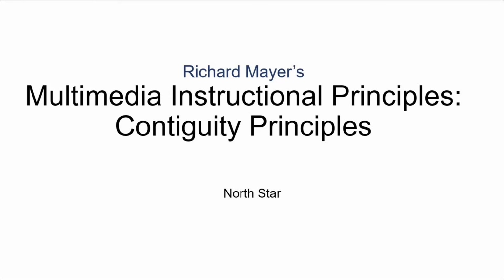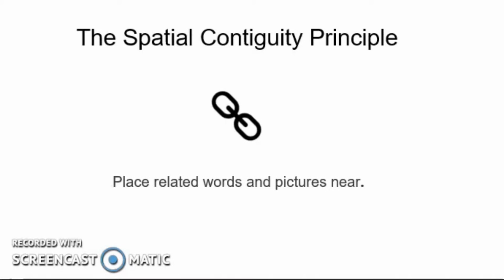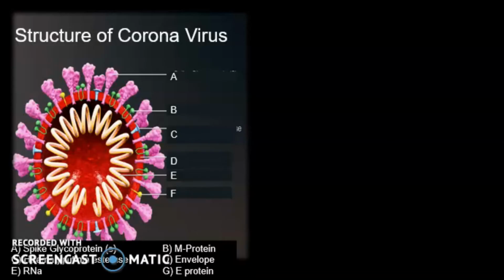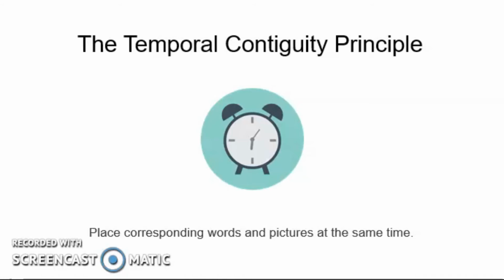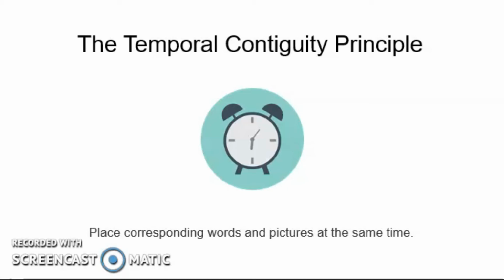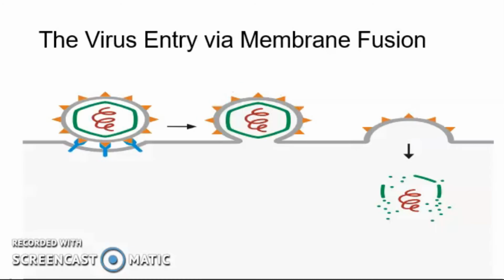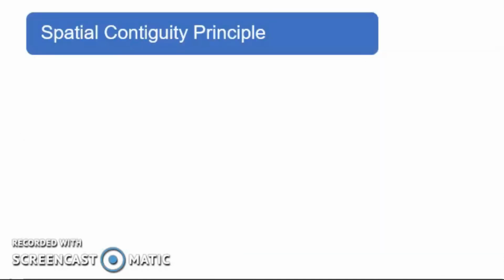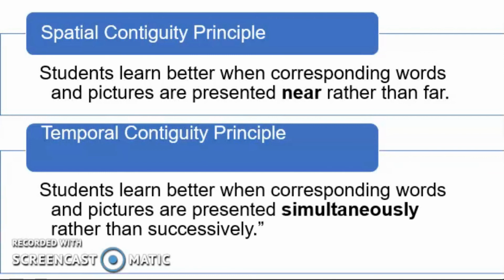Contiguity Principles | Richard Mayer’s Multimedia Instructional Principles in English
Richard Mayer’s Multimedia Instructional Principles: Contiguity Principles